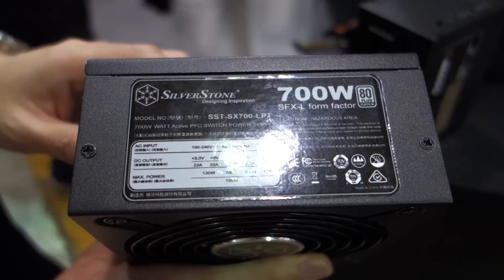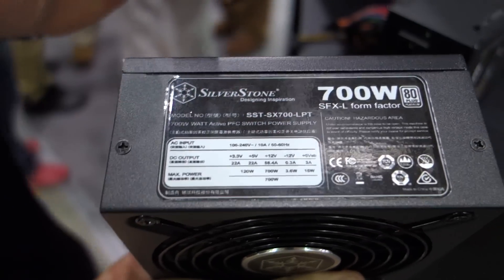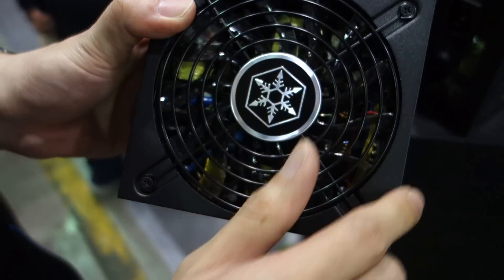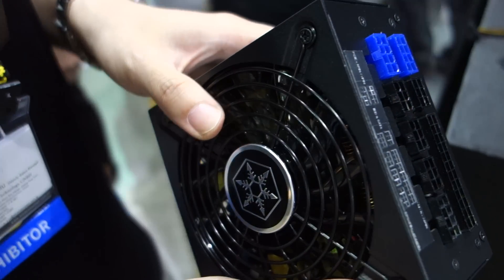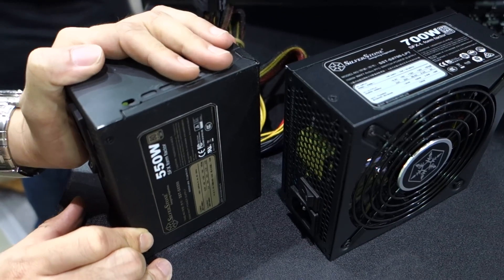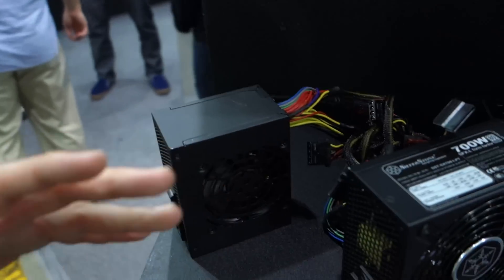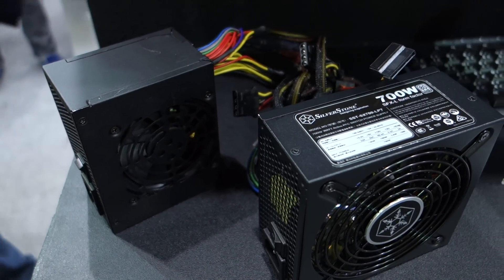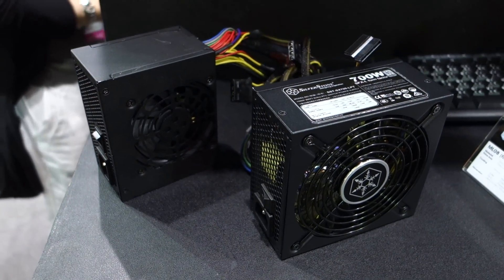Silverstone shows off its new 700 watt SFX PSU (Computex 2015)